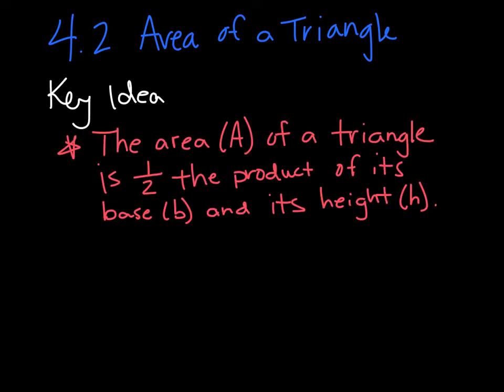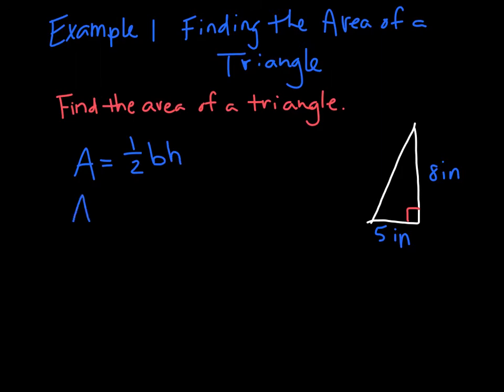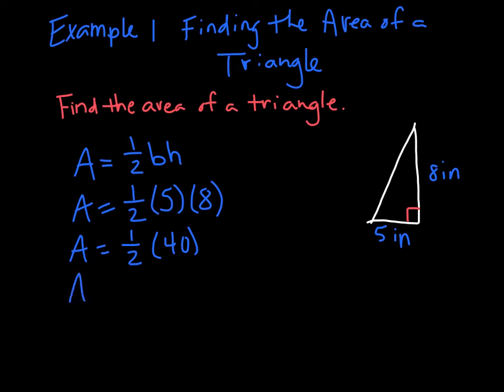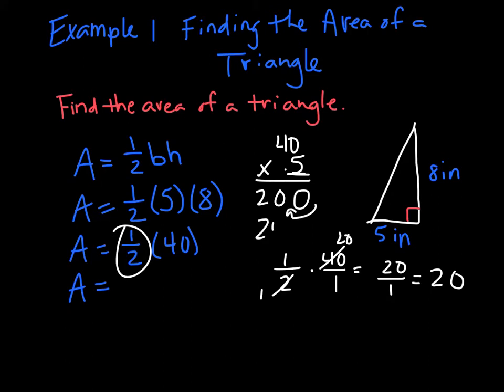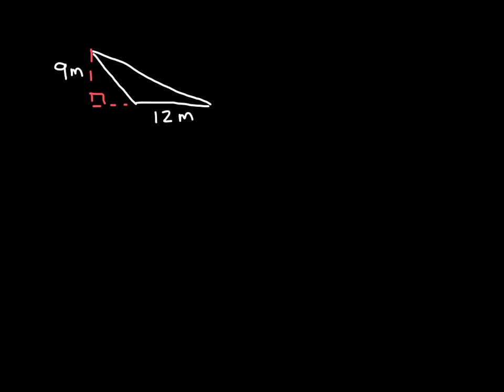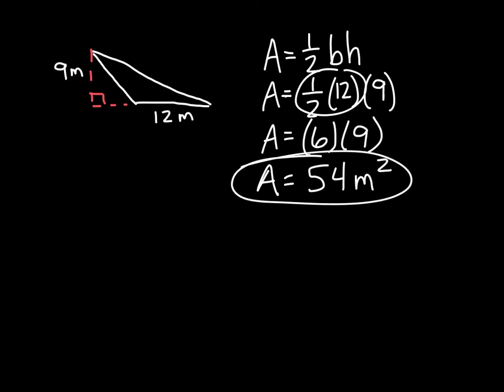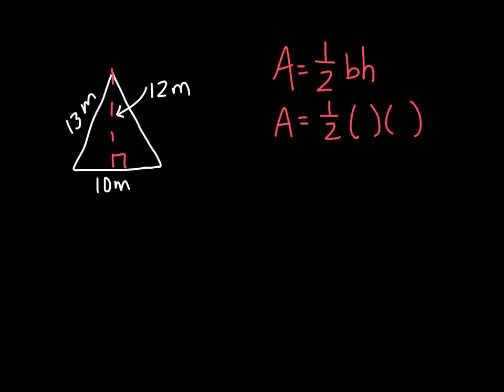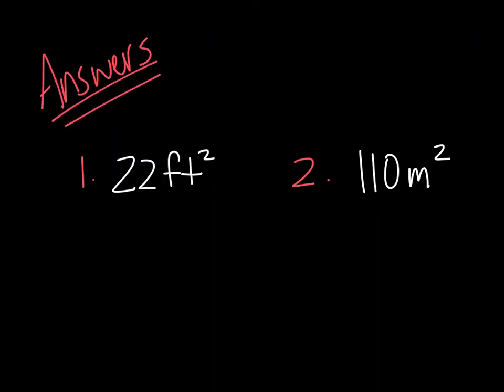4.2 Area of a Triangle